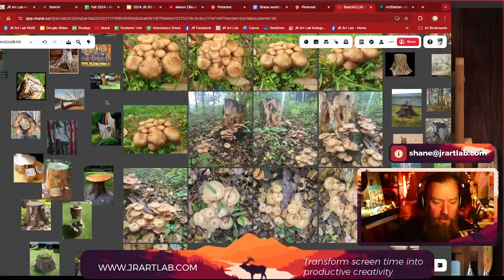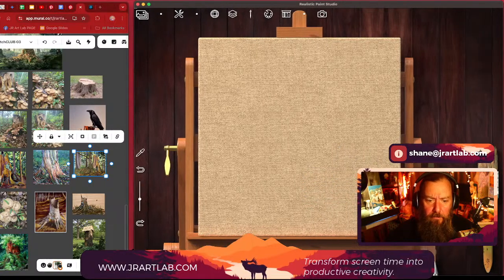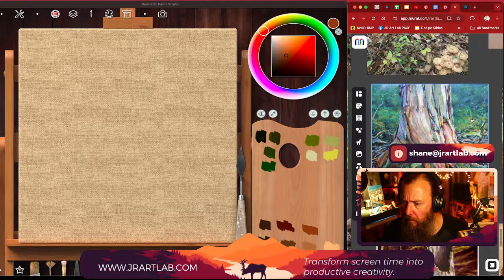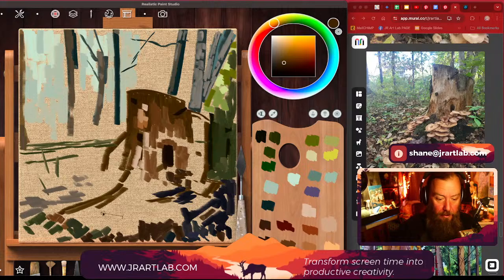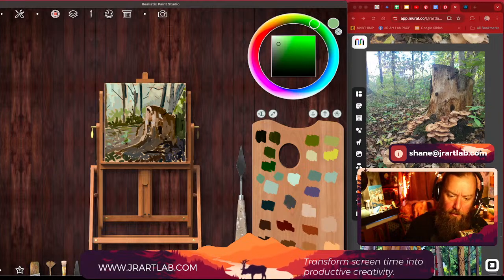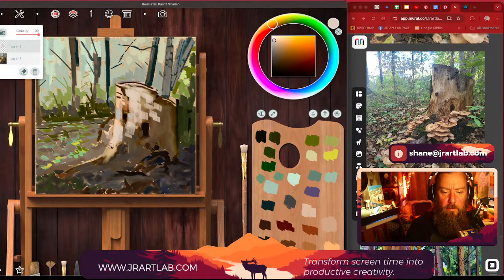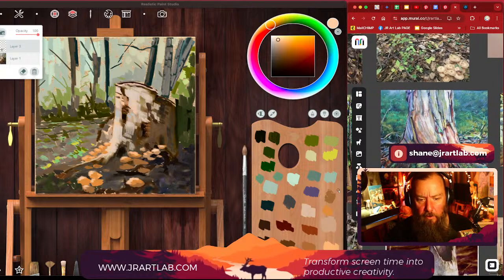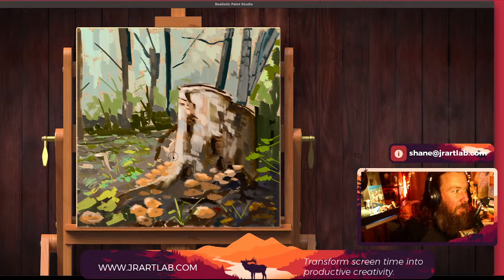SketchClub JR ART LAB -: Tree Stump (Realistic Paint Studio)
🎨 Welcome to our Weekly Sketch Club with Jr Art Lab! 🖌️

Join us every Friday at 8 PM for a creative journey that's all about building community, expanding our visual libraries, and honing our artistic skills. Jr Art Lab is more than just a sketch club – it's your gateway to a world of creative exploration.
🔹 This week's theme: Tree Stump  (Realistic Paint Studio)
🔹 Date & Time: Friday at 8 PM

🔹 Discover a multitude of workshops to learn and develop skills in:
3D Sculpting and Modeling 🌟
2D Painting and Drawing 🎨
Graphic Design 💻
Script Writing 📝
Podcasting 🎙️
Video Production/Editing 🎥
Documentary Making 🎬
Photography 📷
Animation & Anime 🌠
Visual Effects ✨
iPad 2D & 3D Art 📱

Whether you're a seasoned artist or just starting your creative journey, Jr Art Lab has something for everyone.

Don't forget to use these hashtags to connect with the global art community

Prepare your canvases, and let's create, inspire, and grow as artists. See you at 8 PM sharp! 🚀🎨